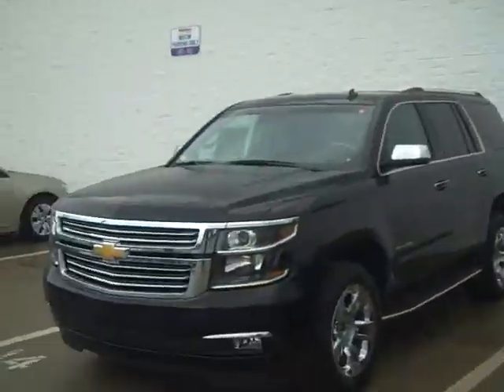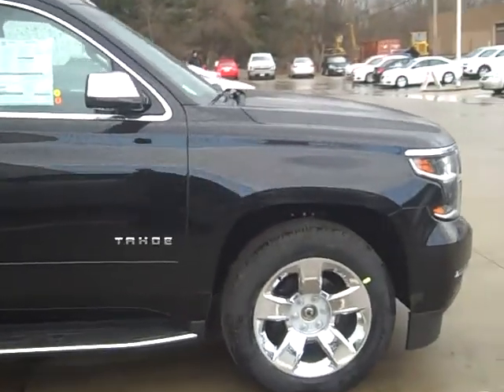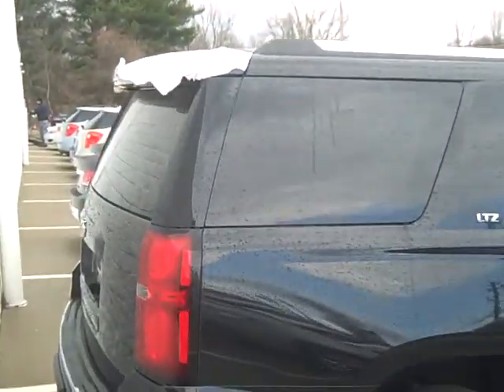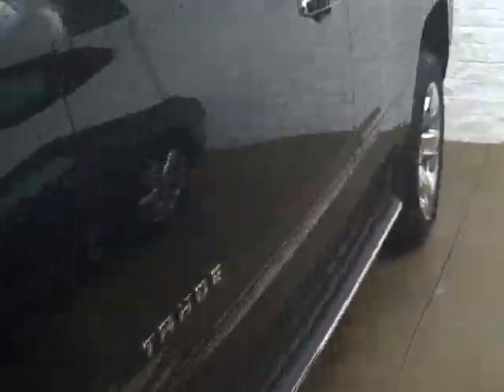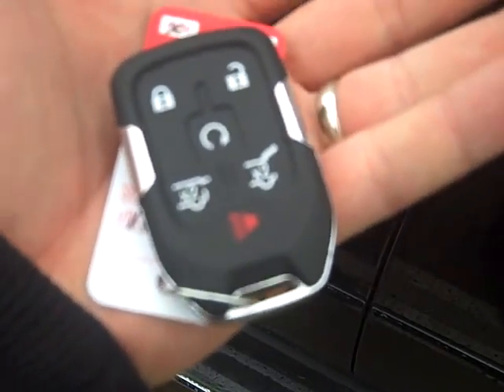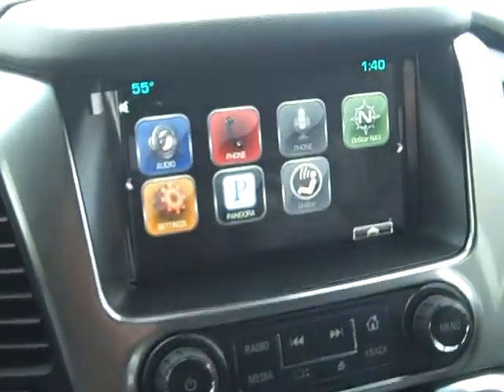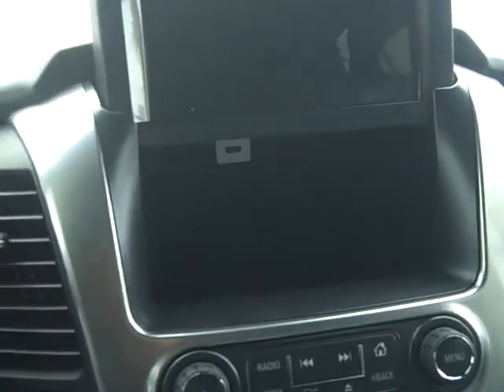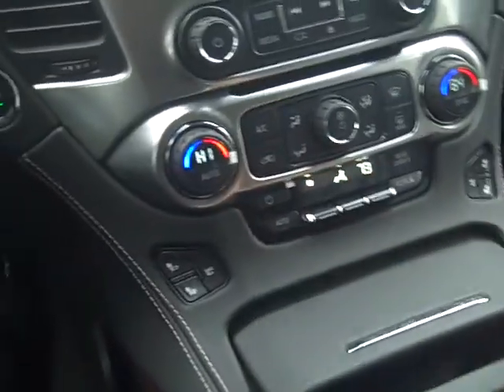video for julie by victor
Description video for julie by victor